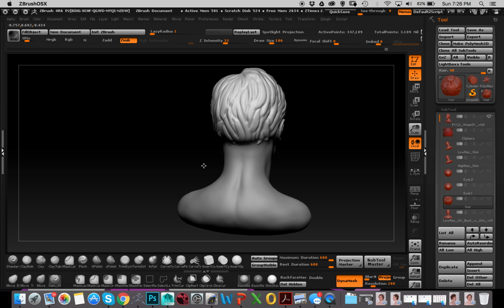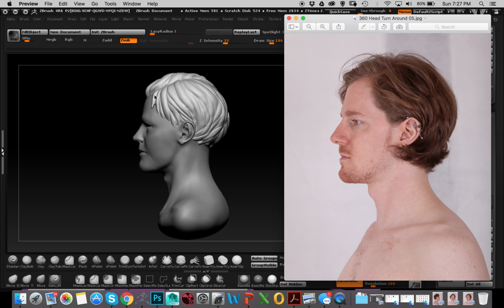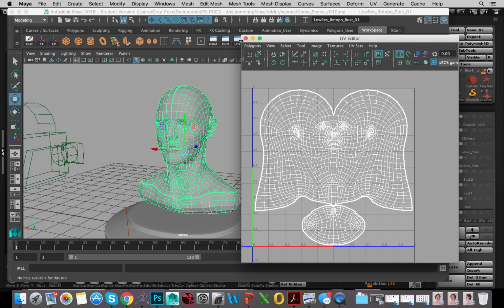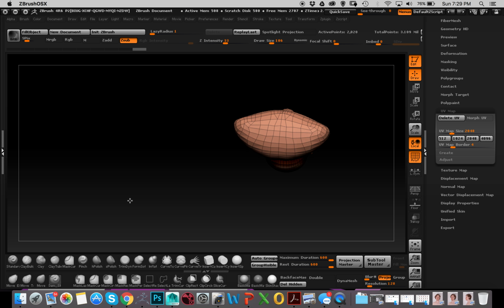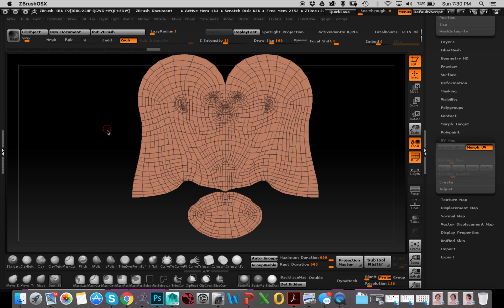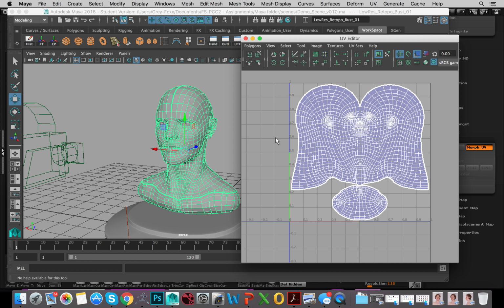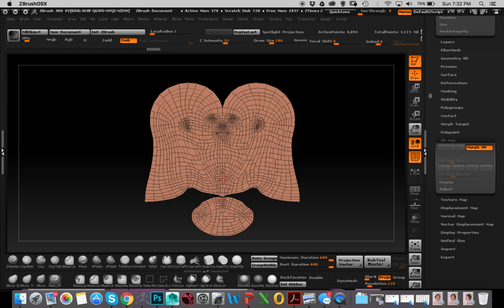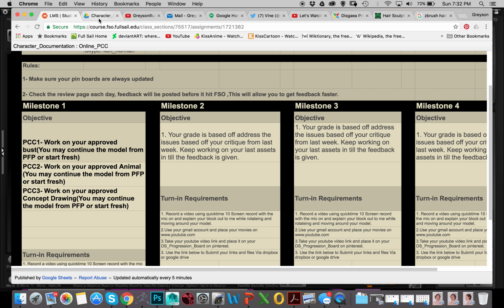Rundgren Greyson CharacterModeling HumanBust PCC2 1702 Week1Vlog